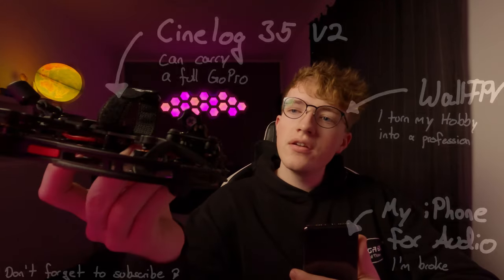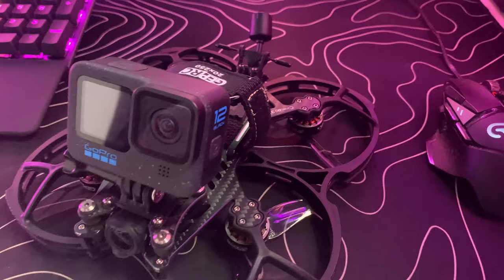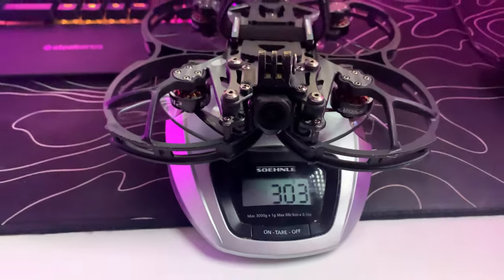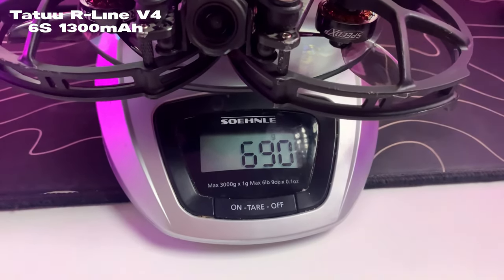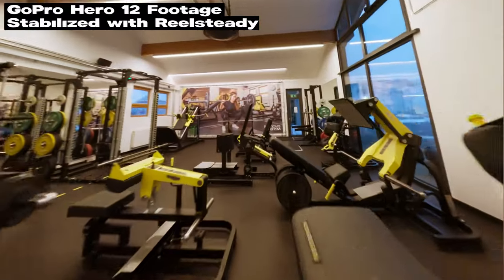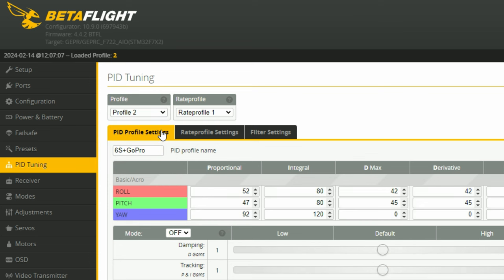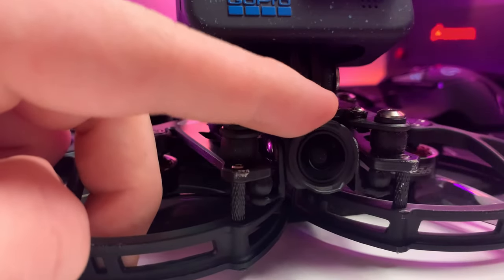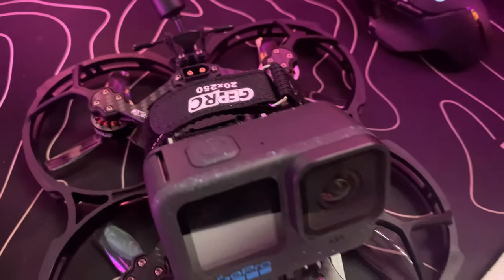The GoPro Cinewhoop BEAST | Cinelog35 V2 Review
My Setup:
✘ GoPro Hero 12
✘ DJI O3 Airunit
✘ DJI V2 Goggles
✘ Custom FPV Quad Build

I am a german electrical student 🧑‍🎓 trying to achieve my goals by following my passion about FPV Drones 🚀